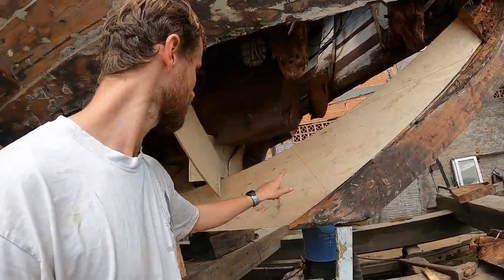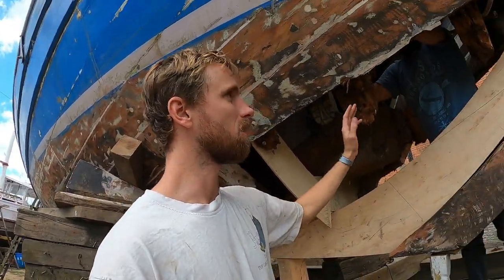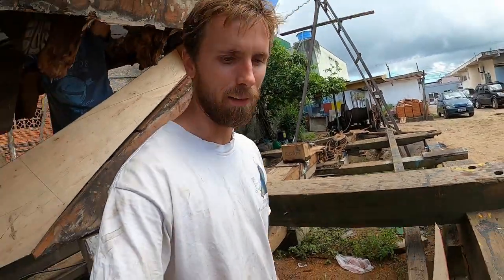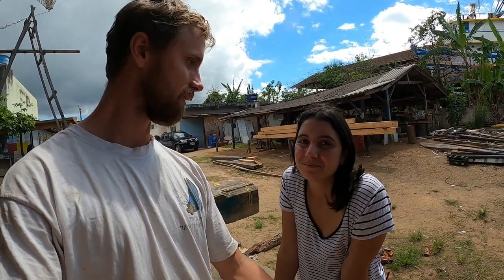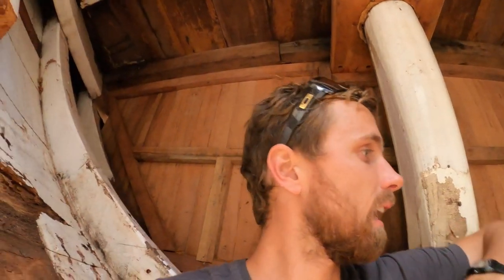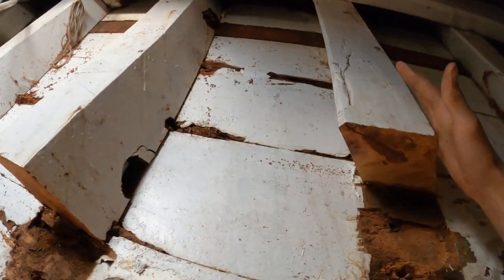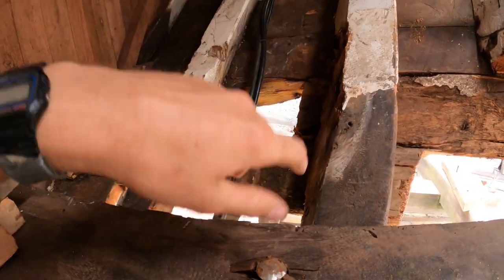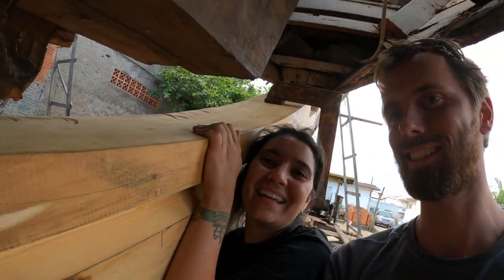From WRECK to DREAMY starts now! — Sailing Yabá #13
Recently we decided to purchase a two-masted 70ft wooden schooner in Brazil. The fun detail about our story is that the boat we bought was sinking and relying on many bilge pumps to survive so we had to lift it onto the dry to start a full refit.

In this episode we show how the forefoot and sternpost are built! Again, in a very handcrafted way, with basic tools but loads of knowledge, heritage and care! Yabá receives her first new piece of many and we are ready to celebrate!